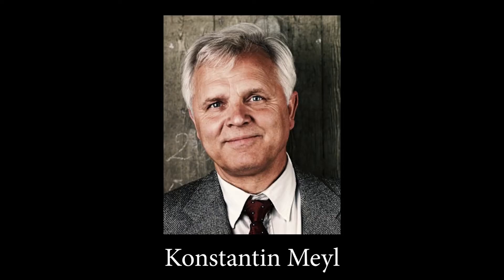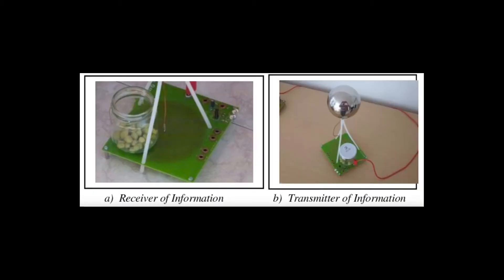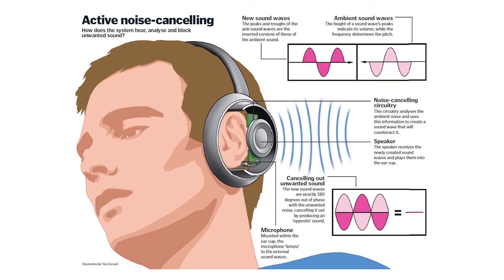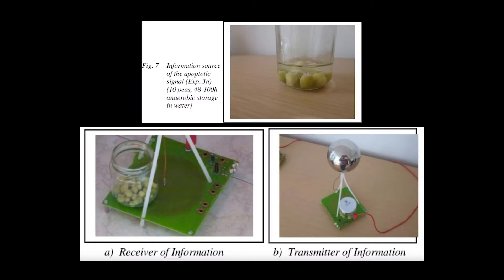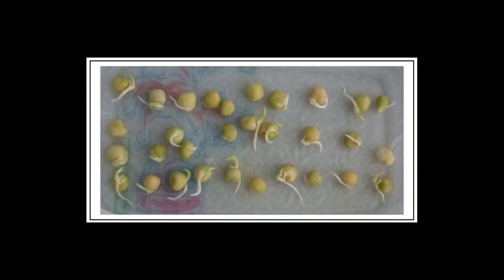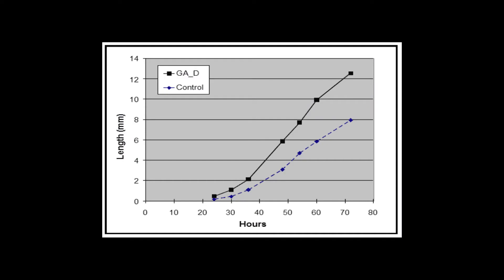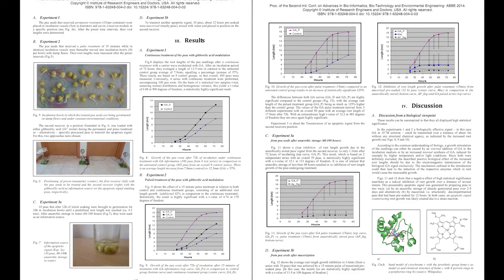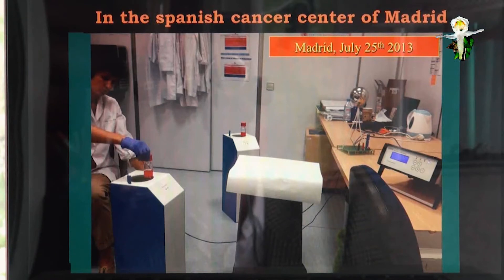Konstantin Meyl and Scalar Wave Technology